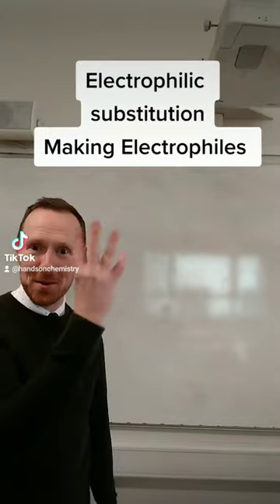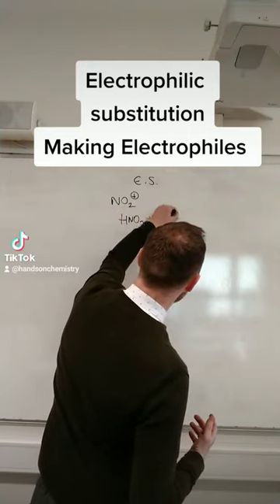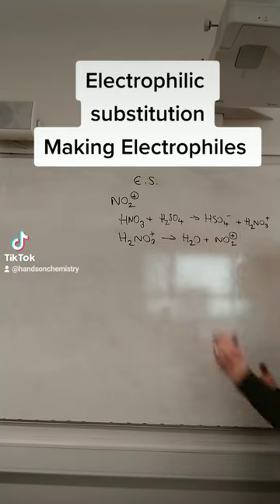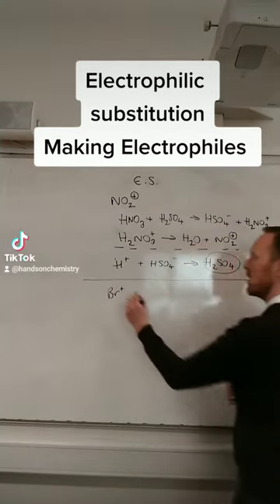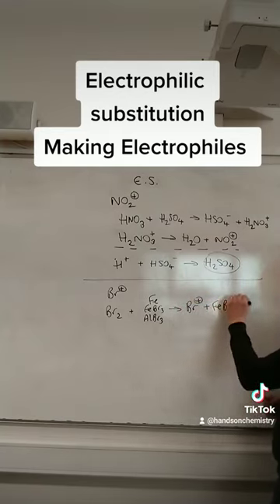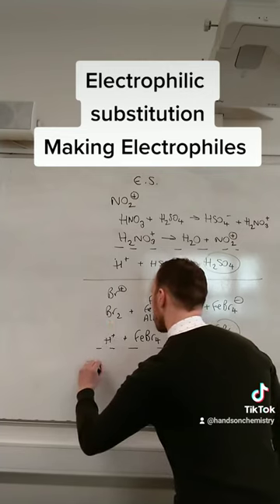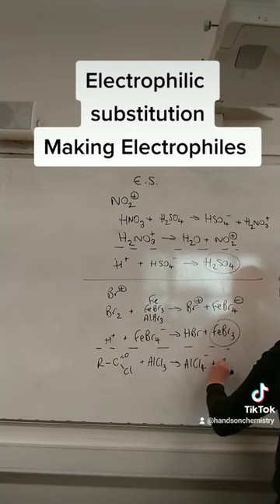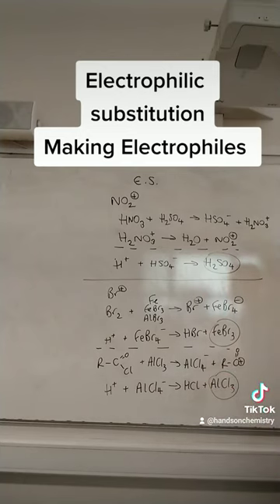Electrophilic Substitution Mechanism